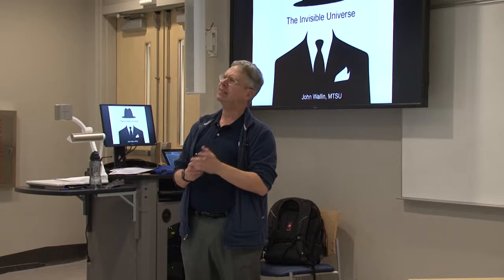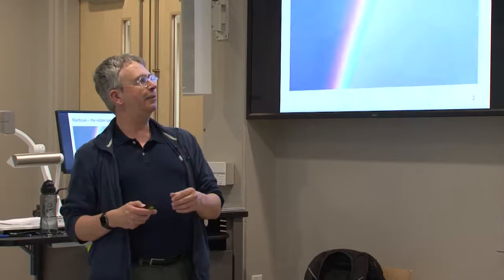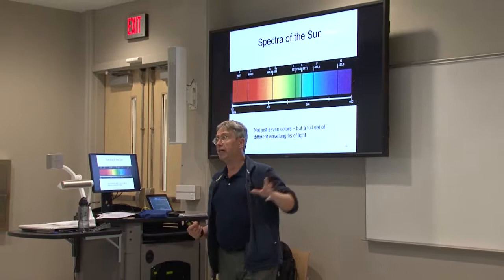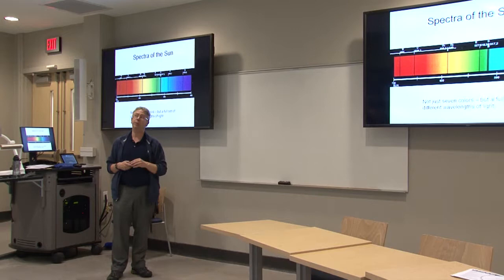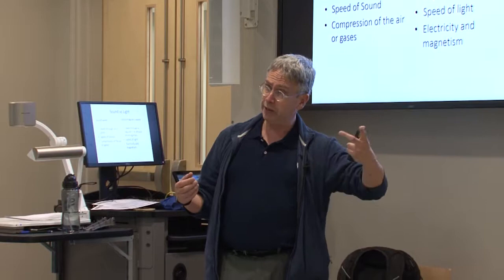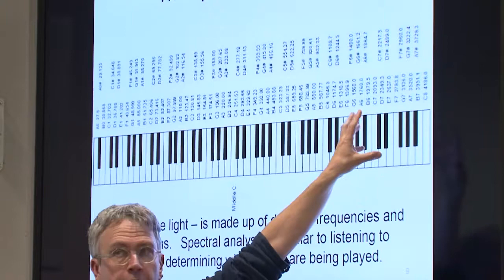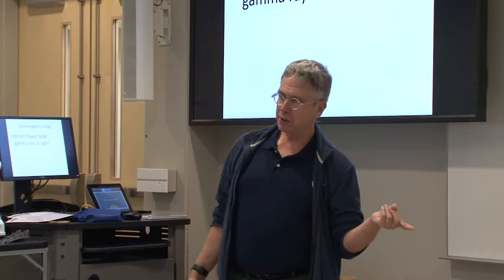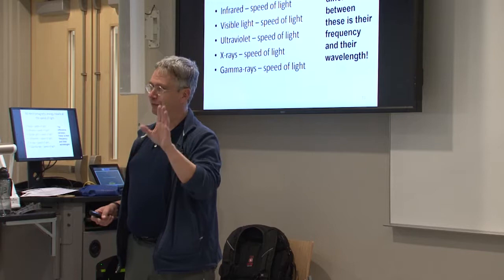March 02, 2018. Star Party. John Wallin